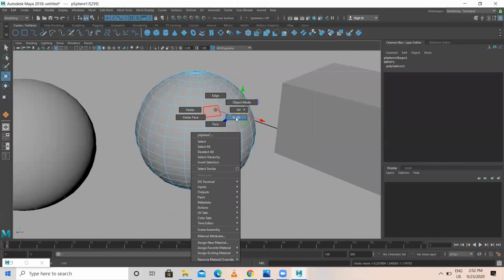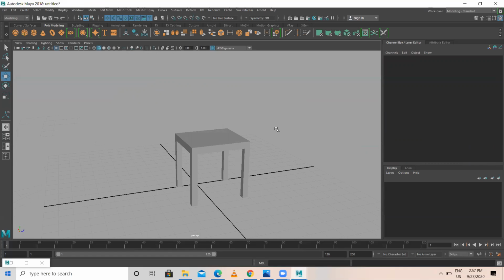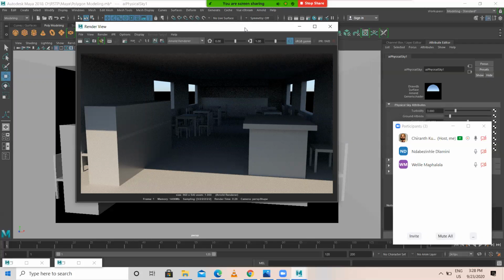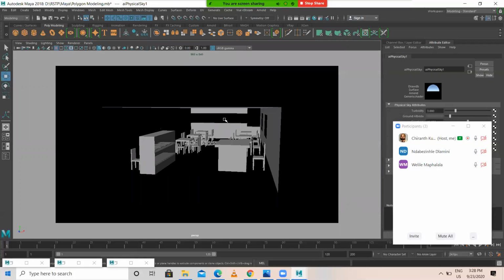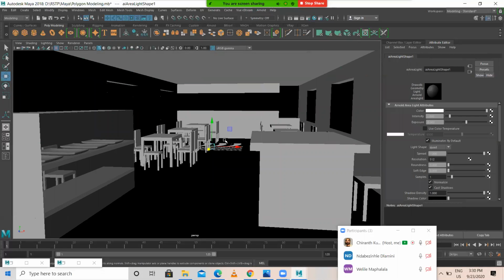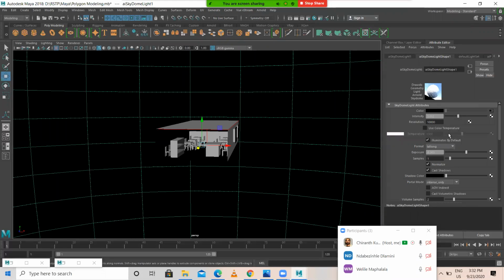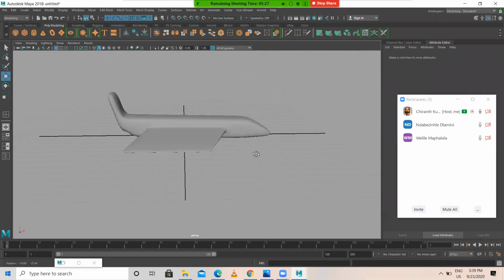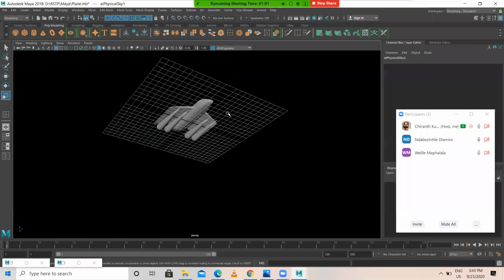Intro to polygon Modeling